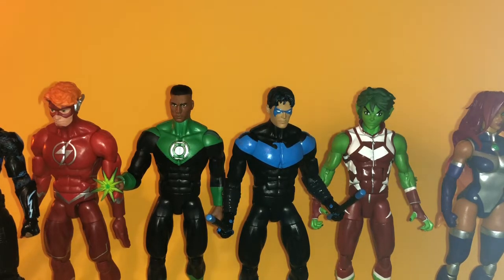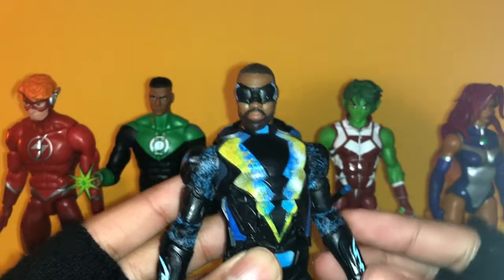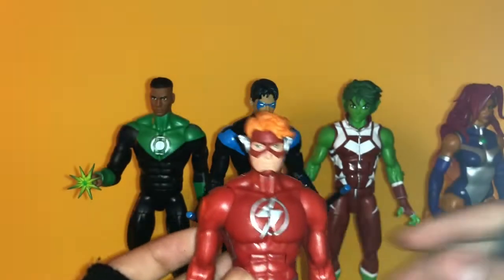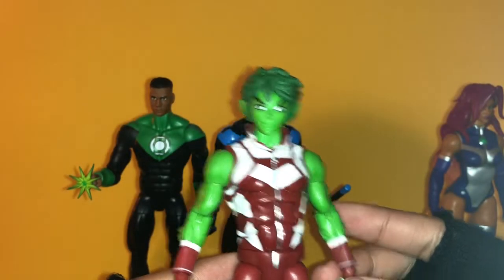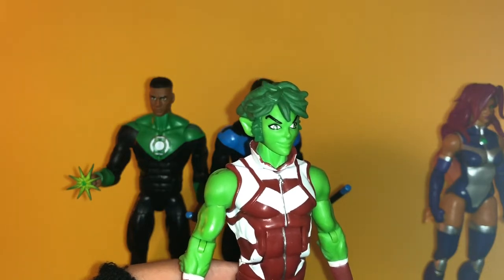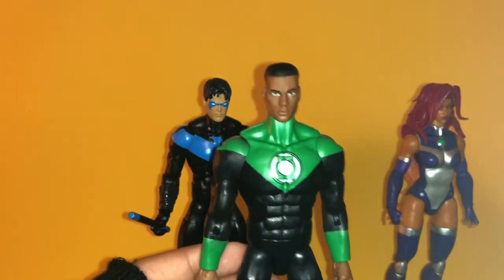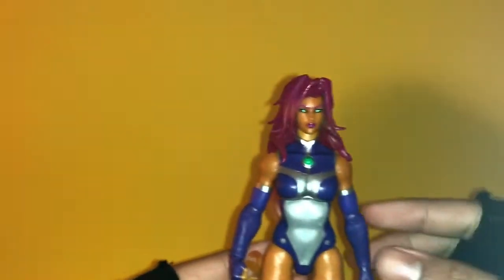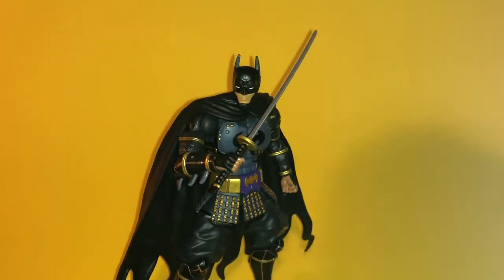Dc Multiverse Ninja Batman cnc wave ranking and overview